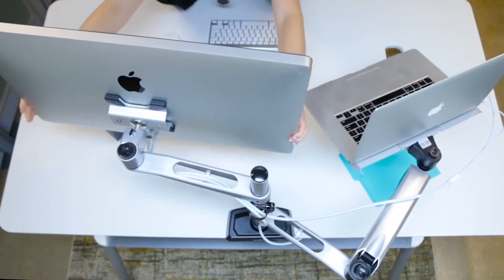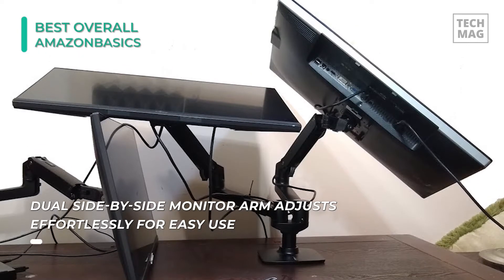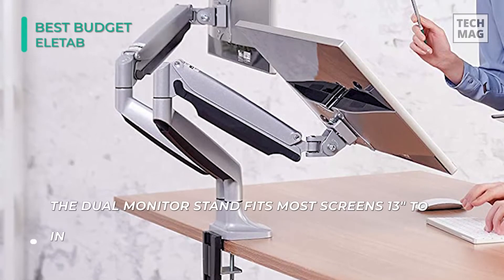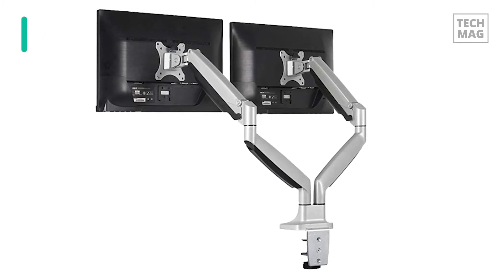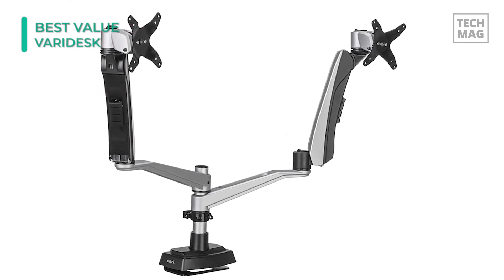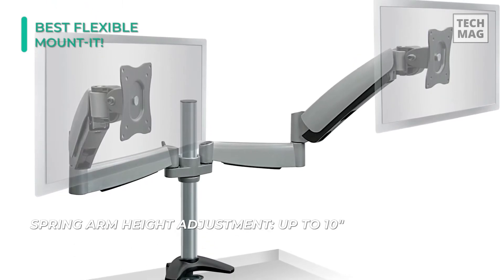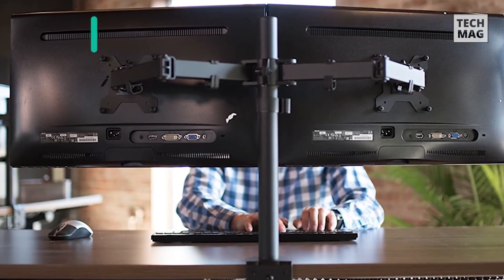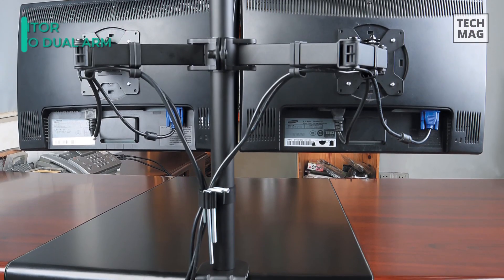Best Dual Monitor Setup 2021 | Clamp On Desk Mount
► Best Overall: AmazonBasics
► Best Budget: EleTab
► Best Value: VARIDESK
► Best Flexible: Mount-It!
► Best for Heavy Monitor: VIVO Dual Arm

VIDEO GUIDE
00:00 Best Dual Monitor Setup
00:30 Best Overall: AmazonBasics
01:24 Best Budget: EleTab
02:22 Best Value: VARIDESK
03:30 Best Flexible: Mount-It!
04:33 Best for Heavy Monitor: VIVO Dual Arm